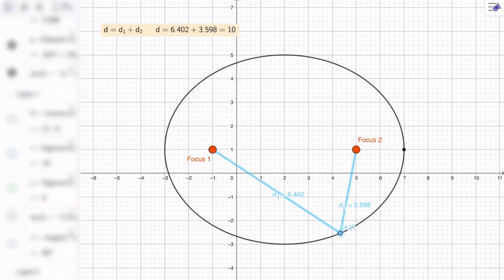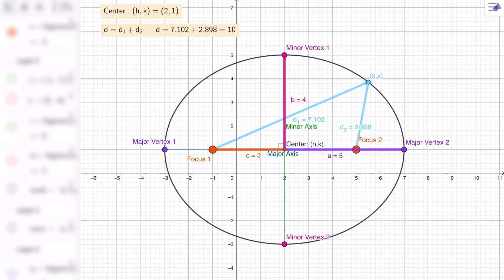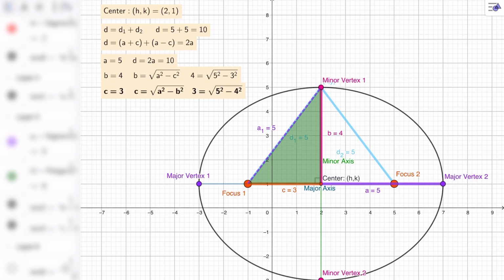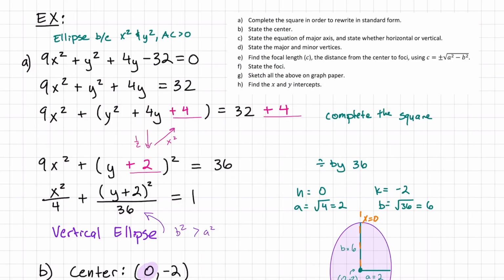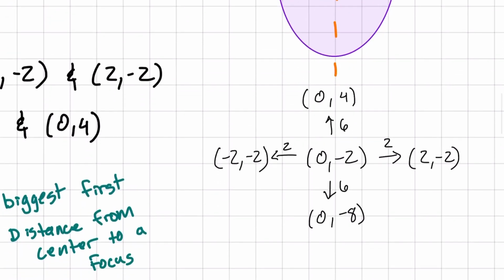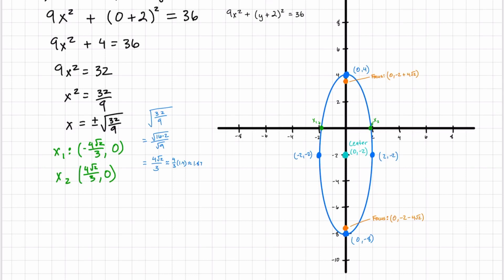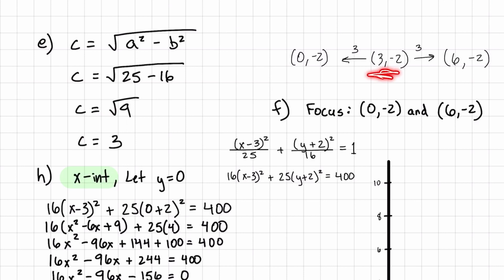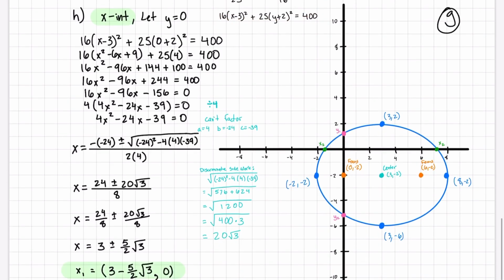Conics: Ellipses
A Pre-Calculus lecture we we graph ellipses. We discuss the relationship between a, b, and c of the ellipse. We complete the square to convert equations of ellipses from the general form to the standard form, find the focal length, c, and graph the ellipses.